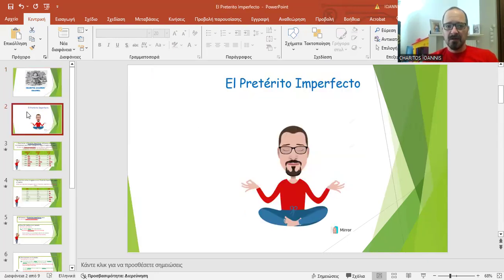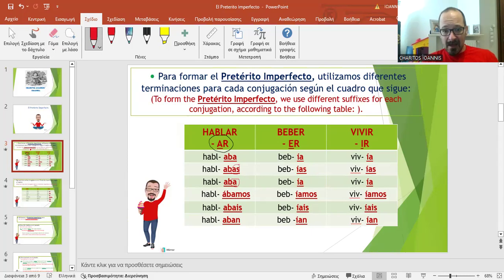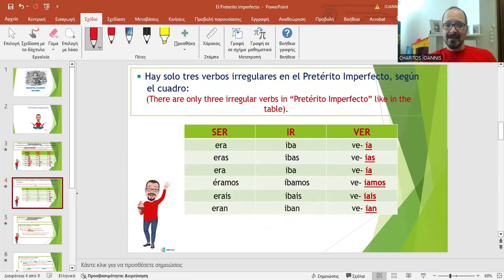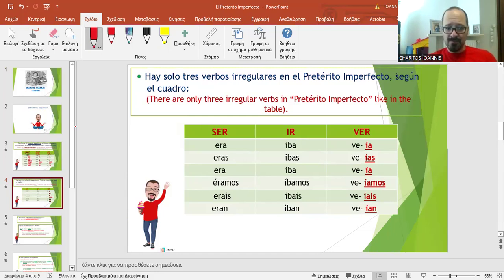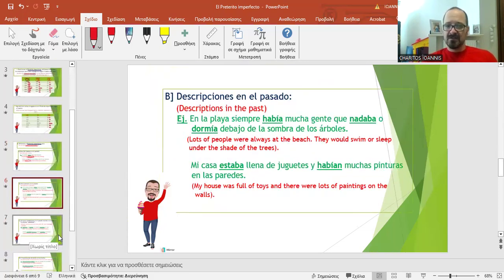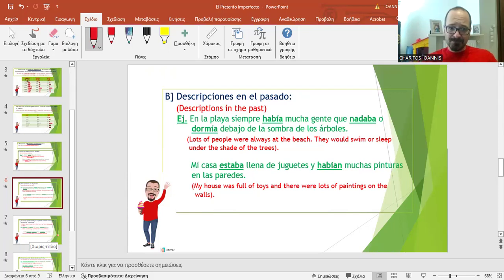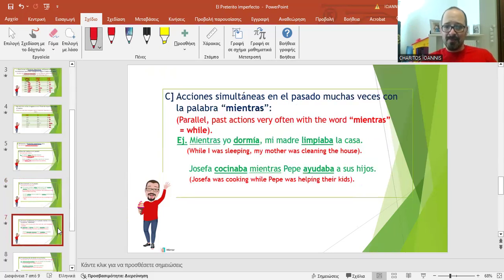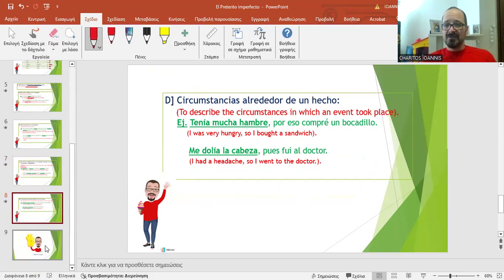El Pretérito Imperfecto de Indicativo!!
Do you know how to speak about habits in Spanish or... describe how places were in the past or. desribe the circumstances that led to an action?
IF NOT, watch the video!!!